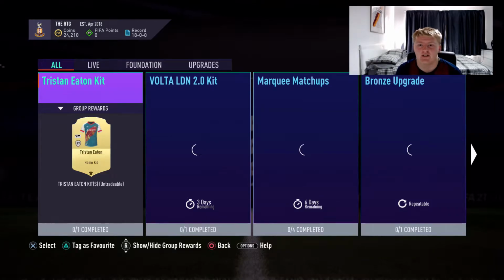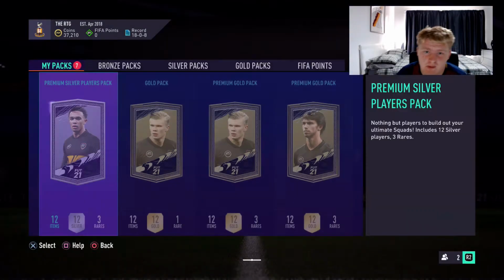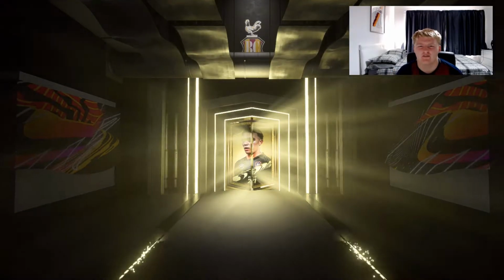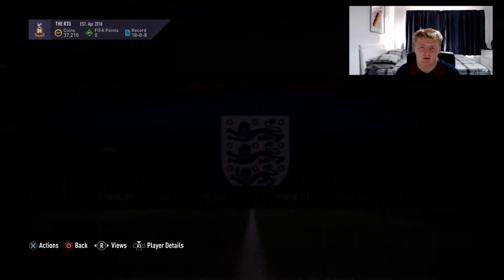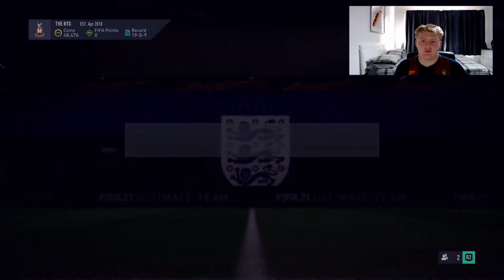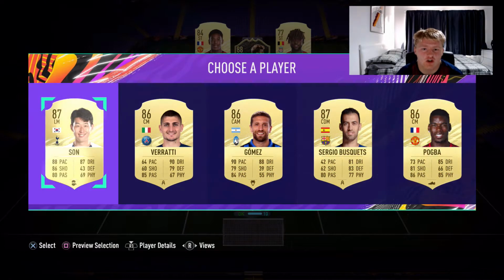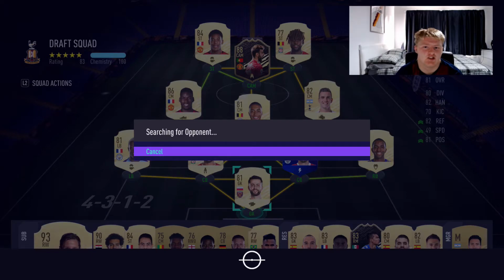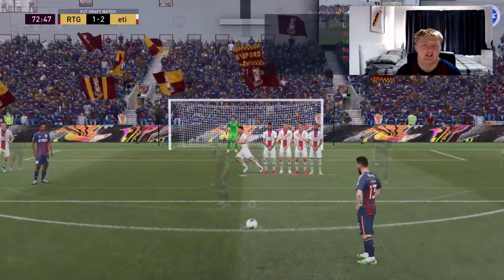FIFA 21 ROAD TO GLORY #7 - LET'S TRY DRAFT!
FIFA 21 ROAD TO GLORY! Have fun relax grabs some popcorn if your fat like me :]